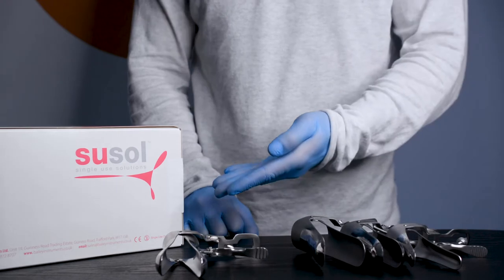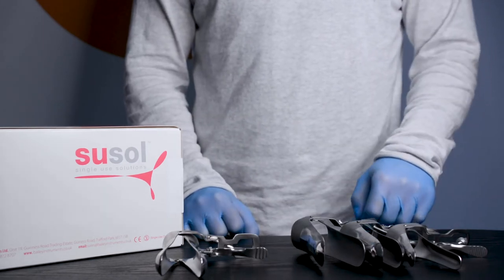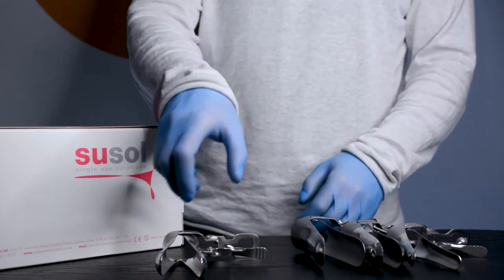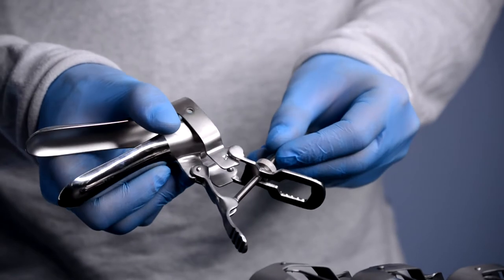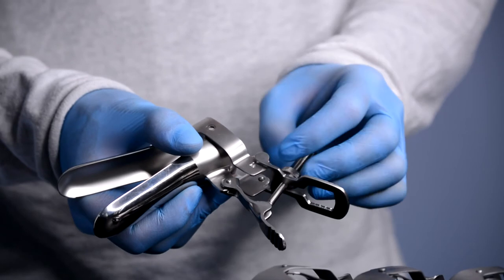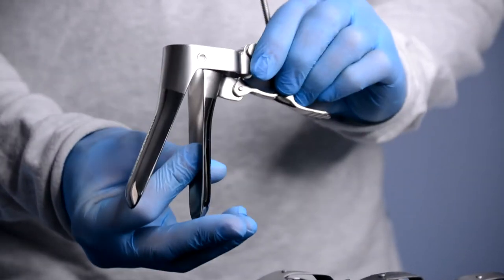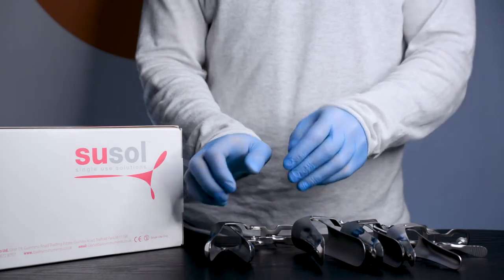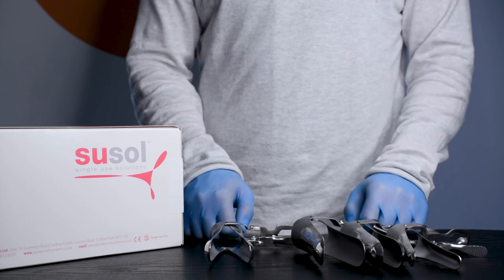Susol Single Use Cusco Speculums